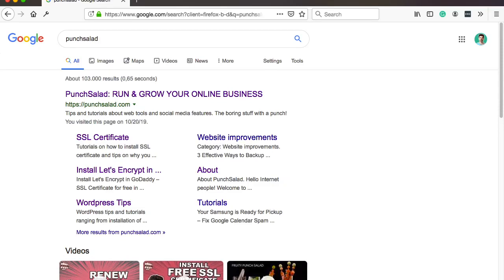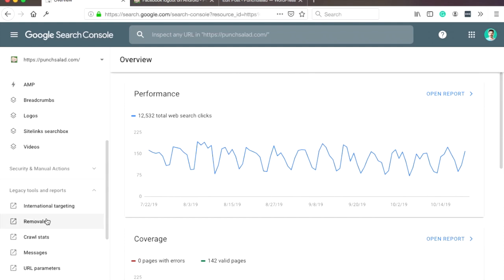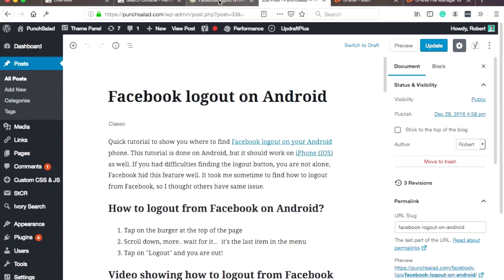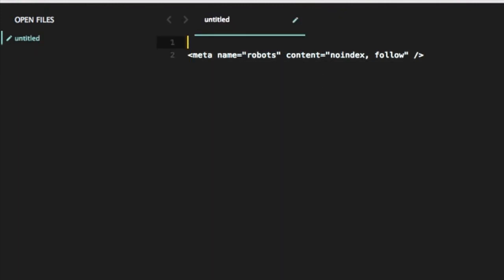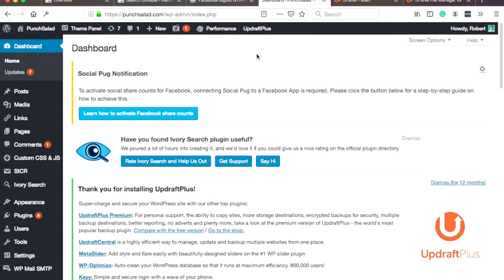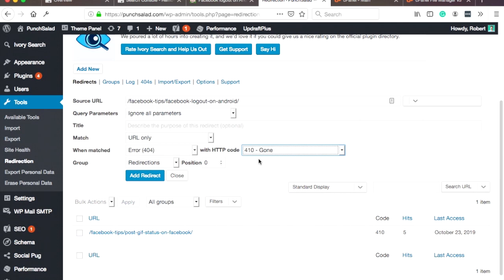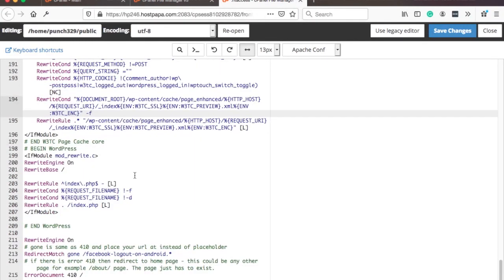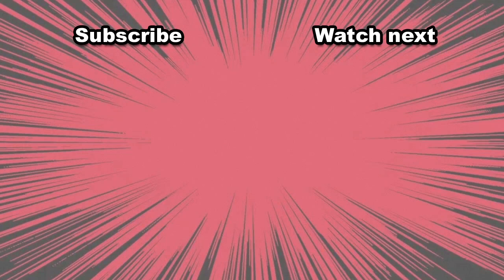How Can I Remove a Link from Google Search (Specific URL or Webpage)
I’ll show you how you can remove a link from Google Search Results.

I’ll first show you a way to do it in the Google Search Console, but it only removes it for 90 days so it’s a quick but temporary fix.

After, I’ll take you step-by-step, how to make it permanent with meta tags or redirects and remove any URL from Google search and ask Google to stop indexing the webpage.

This will work for WordPress & HTML sites.

Remove a page from Google search results in summary:

1. Google Search Console
If you have a domain property in search console, you can’t remove the page like this. You can either set up a URL in search console or follow the other 2 steps below.

If you have a URL domain then you can easily remove the URL from Google’s index, but it only removes it for about 90 days, if you don’t delete permanently it will reappear.

2. Meta tags
    - In WordPress, use a SEO plugin like Yoast to hide the page from search engines.
    - In HTML, add  meta name="robots" content="noindex, follow" code to hide it.
Grab the meta tag code (sorry YouTube doesn’t allow the code in comment)

3. Redirect
    - In WordPress, this can be achieved with redirection plugin in WordPress or updating .htaccess file
        - If you have relevant content then use 301 redirect.
        - If not then use 410 (Gone) - 404 won’t work as Google will just try to reindex it later. 410 will tell it that the page has been removed on purpose.
    - Write code in .htaccess file that will redirect your traffic.
Code for 410 redirects:

RewriteEngine On
# gone is same as 410 and place your url at instead of placeholder
RedirectMatch gone /your-url.*
# if there is error 410 then redirect to home page - this could be any other page for example /about/ page. The page just has to exist.
ErrorDocument 410 /